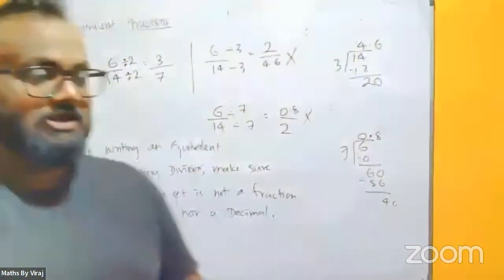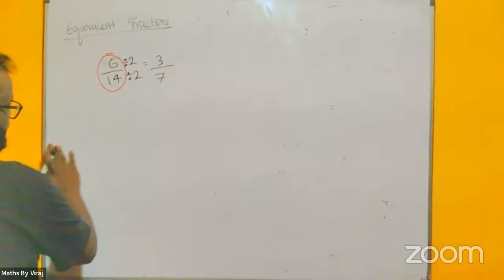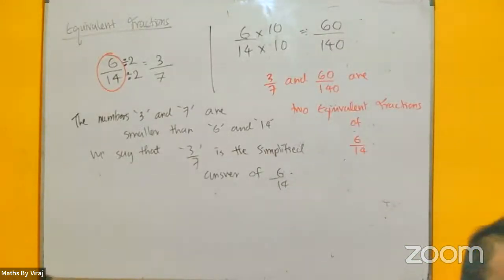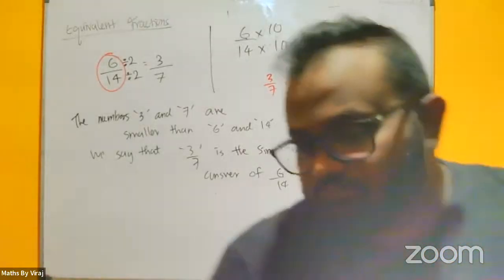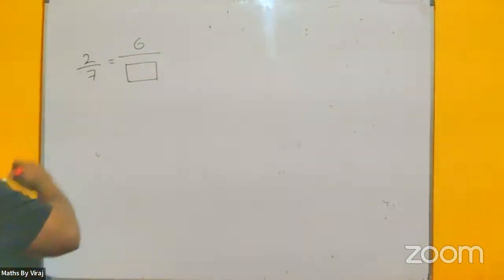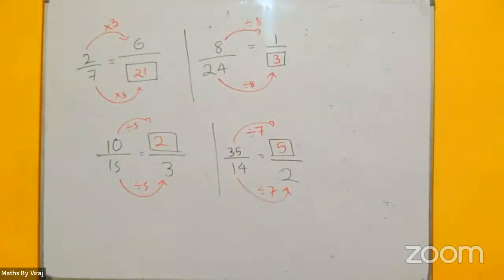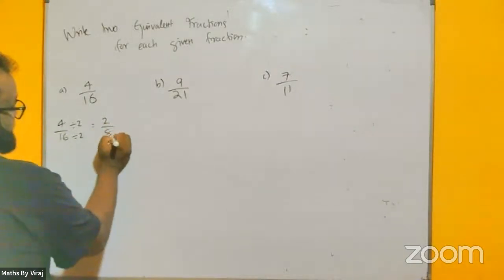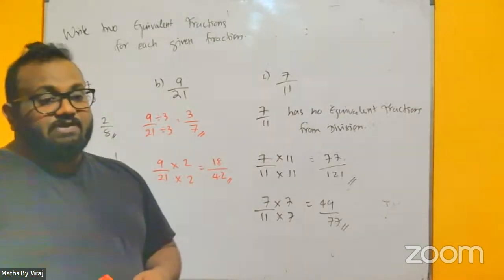EQUIVALENT FRACTION | GRADE 6 ENGLISH MEDIUM